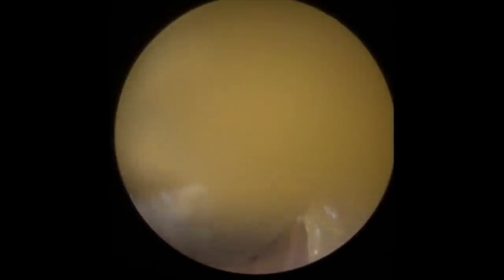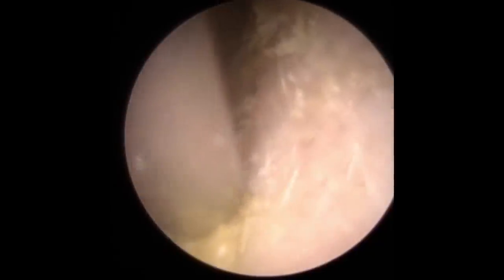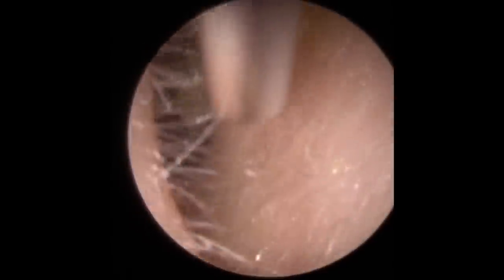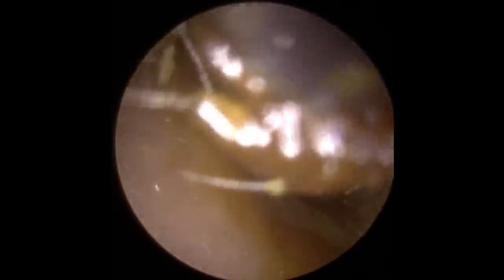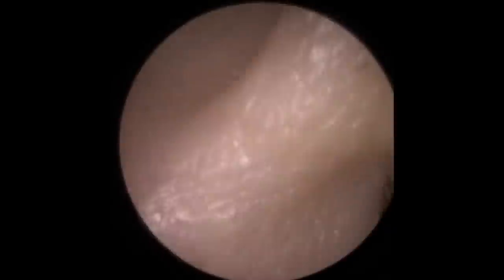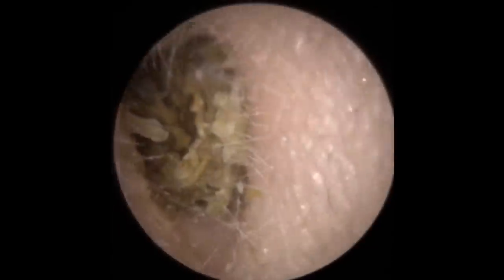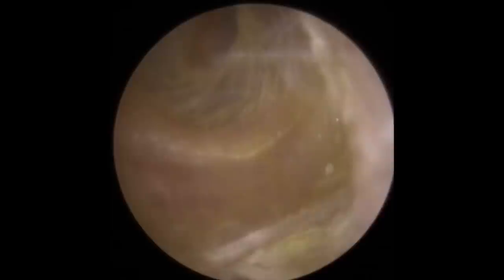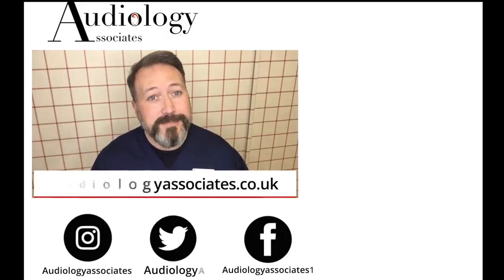EAR WAX REMOVAL, BIG SKIN PEEL & GROMMET REMOVAL FROM CANAL - EP 204